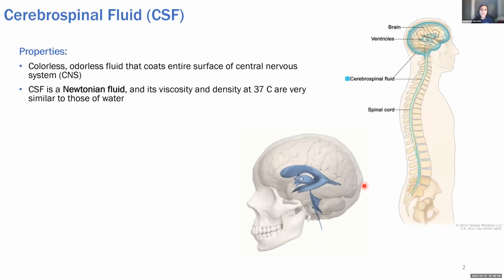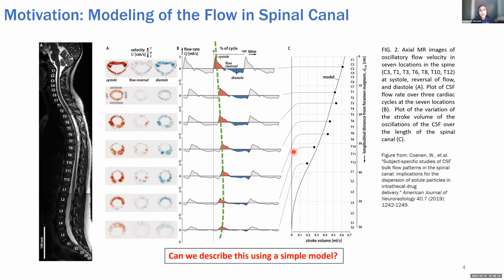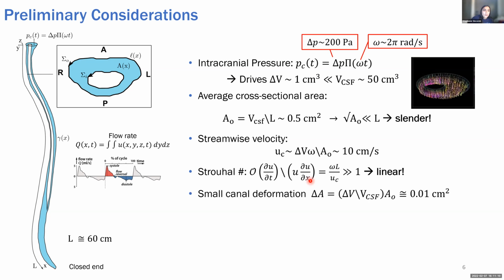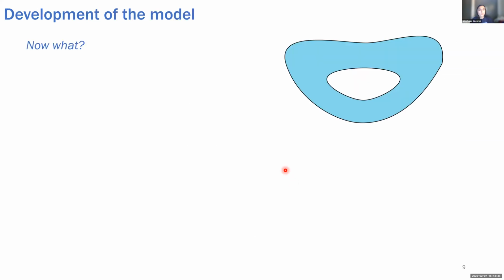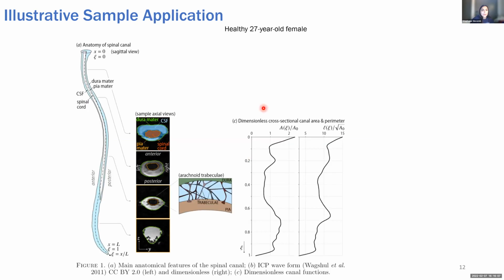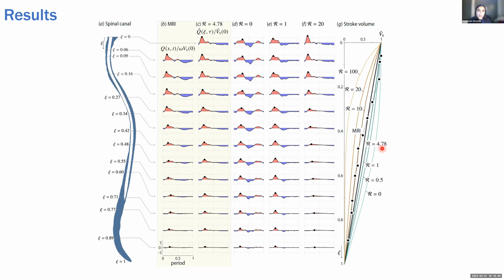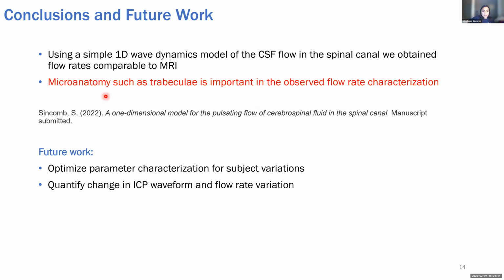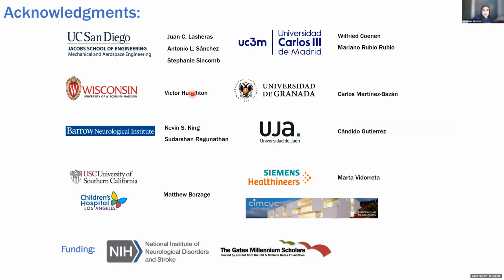Student Seminars 20220207 Sincomb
This popular series features presentations by and for the UC San Diego Interfaces community (interfaces.ucsd.edu). This video highlights Interfaces student Stephanie Sincomb discussing A one-dimensional model for the pulsating flow of cerebrospinal fluid in the spinal canal.